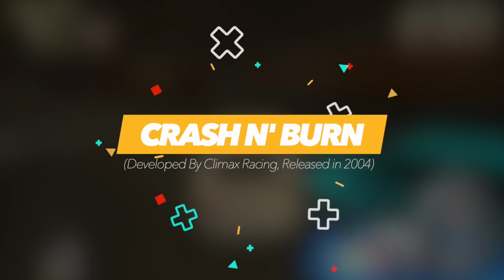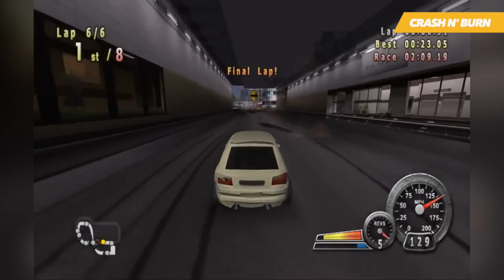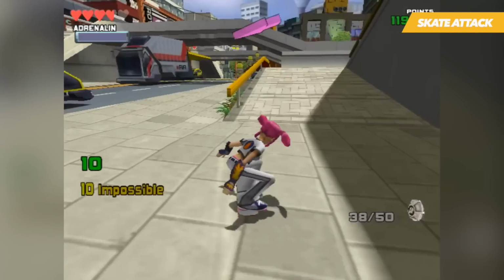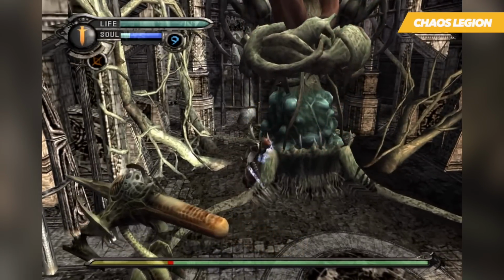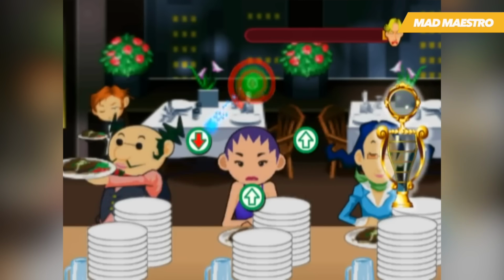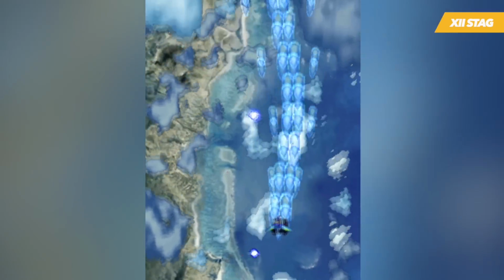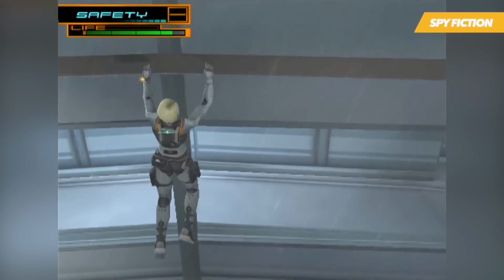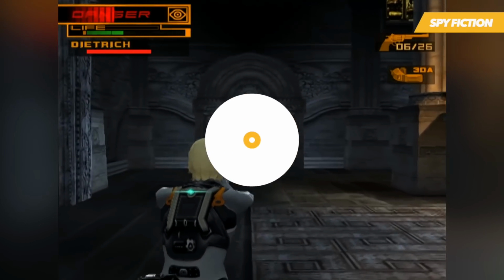PS2 Games Nobody Talks About #2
The PS2 is one of the greatest consoles of all time, with a ton of incredible overlooked games! Join me as I list and discuss ten games for the Playstation 2 nobody talks about. Many lesser known and under appreciated games released for the Sony Playstation 2 console, so let me know your most obscure unknown and forgotten PS2 games down below!

• ⬇ More Episodes ⬇ •